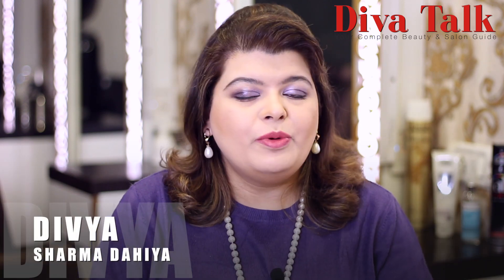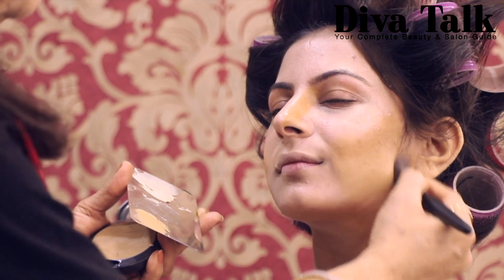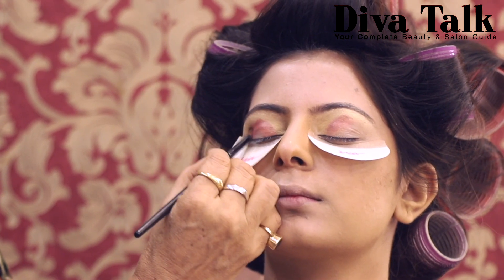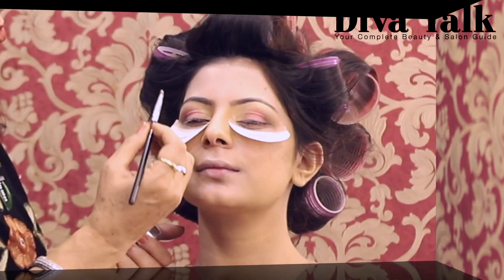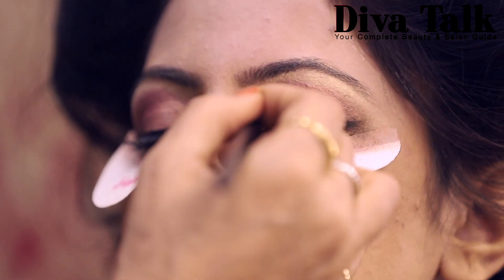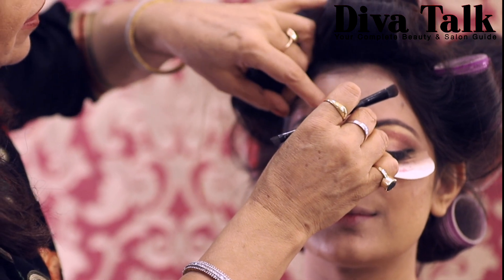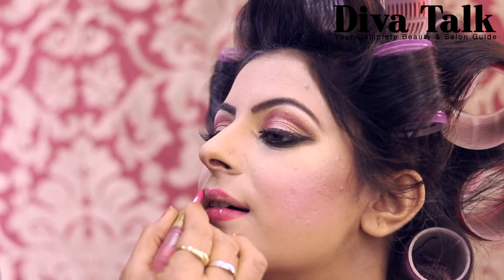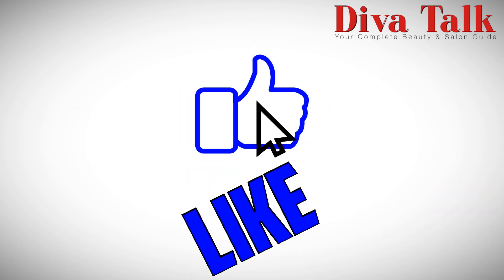सीखिए ELEGANT BRIDAL look, Step by Step Full Tutorial हिंदी में, Pink Bridal Look | E41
Complete STEP BY STEP Tutorial with full product knowledge and techniques details in HINDI for you to recreate this look or ace up your makeup game.  Light pink Bridal look, minimal makeup look, contemporary bride. Best for gurdwara wedding, day bride or modern bride who doesn't want red or maroon makeup. Full detailed video in HINDI for you.

Makeup & Hair by - Neelam Harish & team from Neha Beauty Clinic & Academy
Facebook - @nehabrides , Instagram - @neha_brides

Outfit by - Rent & Wear by Mahi Malhotra

READ OUR MAGAZINE ONLINE FOR FREE -
DIVA TALK Magazine, JAN- FEB 2021 digital issue emagazine.

Please click on the BLUE LINK to open the magazine.

Episode 41 - सीखिए ELEGANT BRIDAL look, Step by Step Full Tutorial हिंदी में, Pink Bridal Look

If you feel like connecting with us...

Connect with Divya Sharma Dahiya on Instagram @divya.diva19